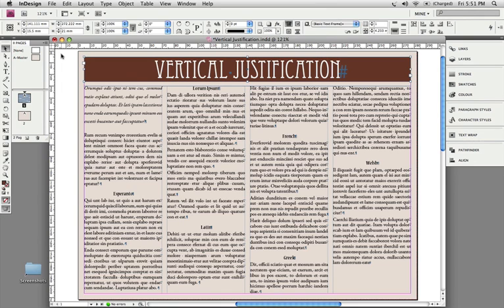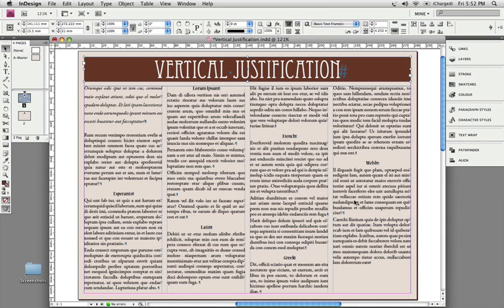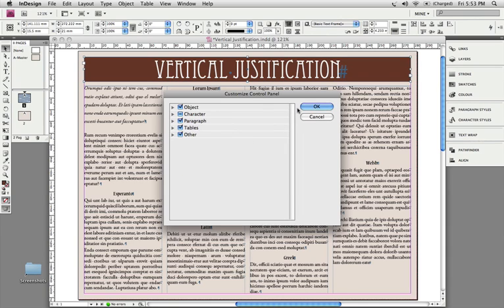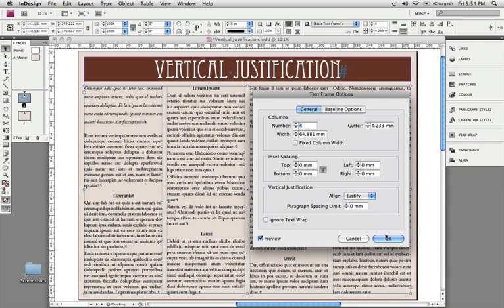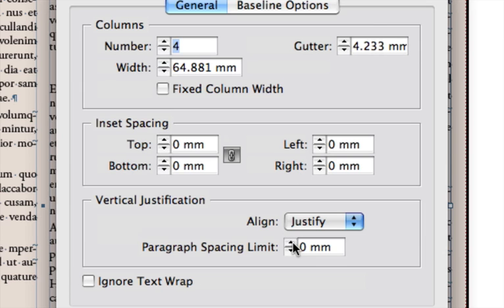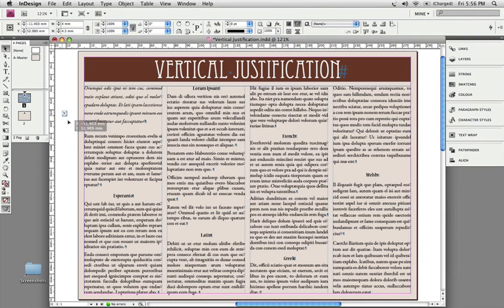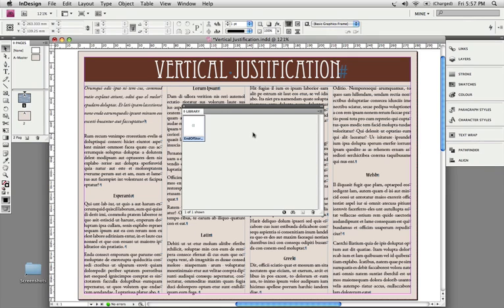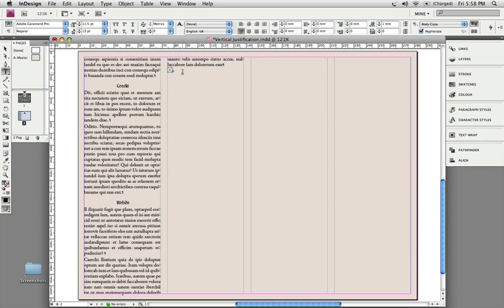Adobe InDesign - Vertical Justification & End of Story Marker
The following tip explains the different Vertical Justification settings and focusses on vertically justifying text within a text frame, so that top and bottom edges are nicely aligned. It further adds a small technique that can be used to insert faux End of Story Markers that ensure the last column or last frame of a story isn't vertically justified.